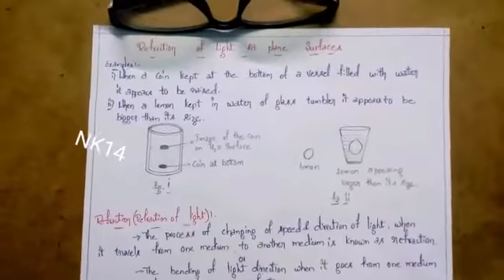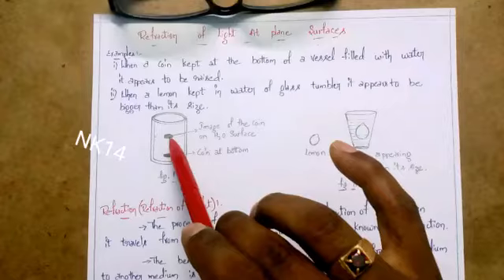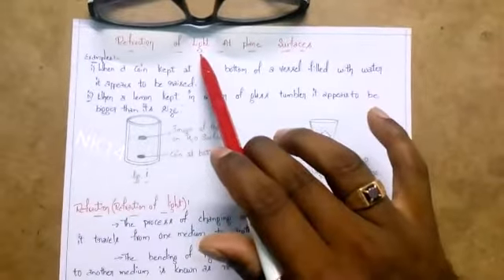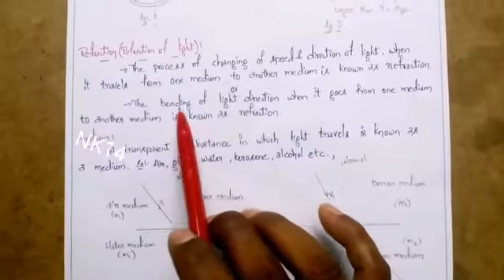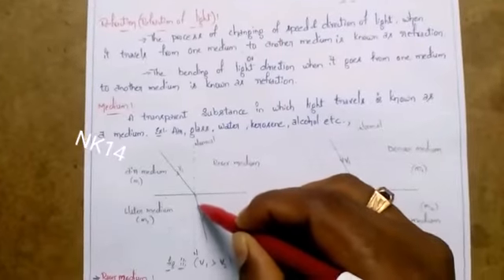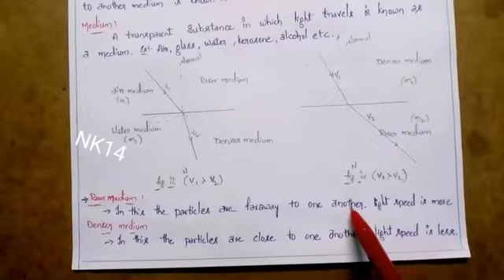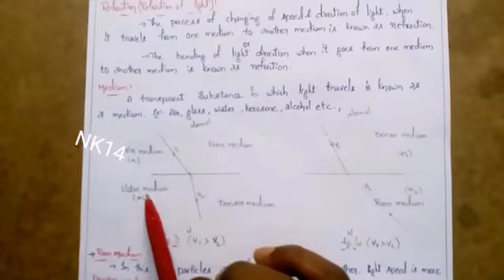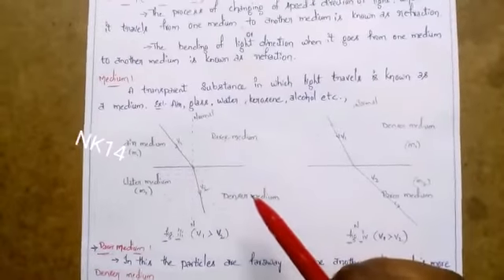Refraction of light at plane surfaces